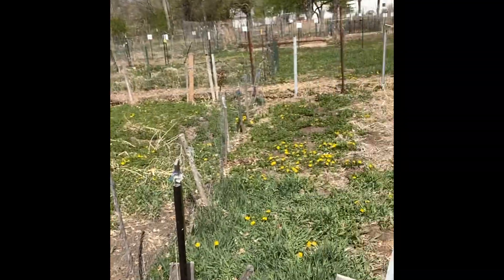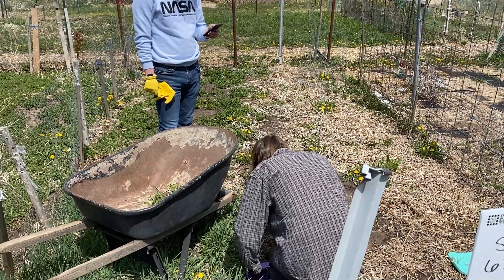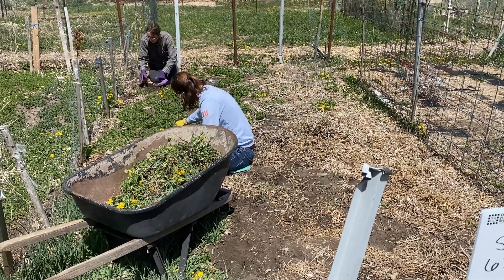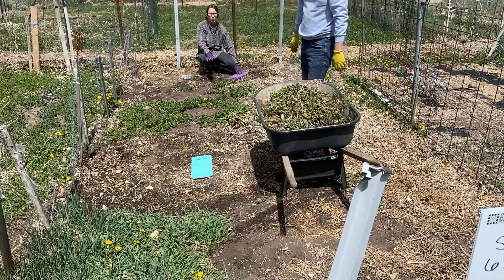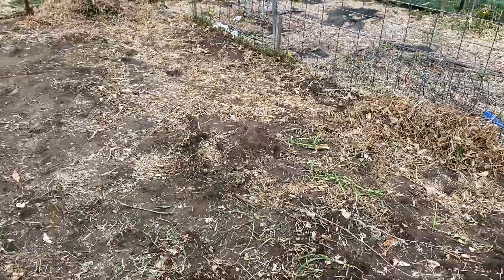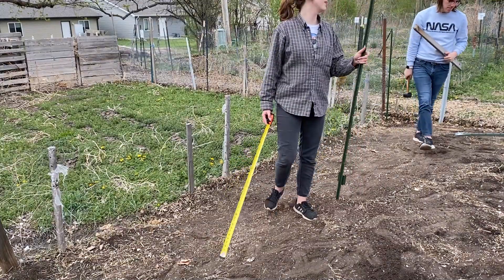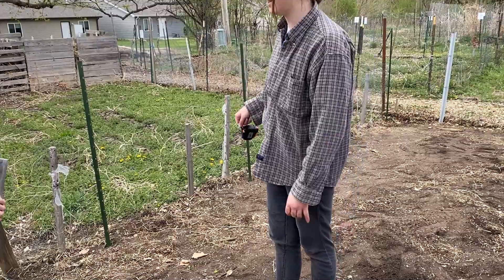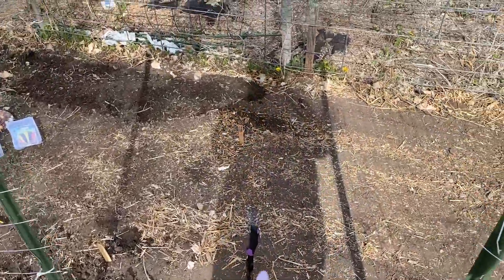rewind and help us set up the garden | spring 2023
hello friends!

let's rewind back to spring 2023 so I can show you how we set up our garden plots that are currently thriving! in the next few weeks I will show you some updates of how the garden actually ended up turning out. I hope your gardens are flourishing!